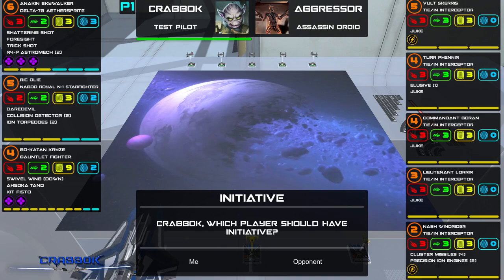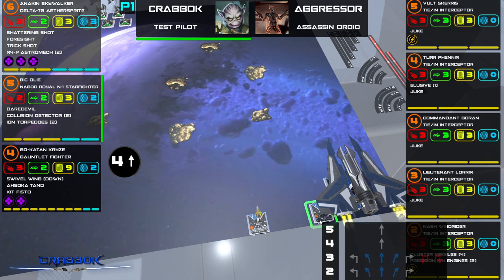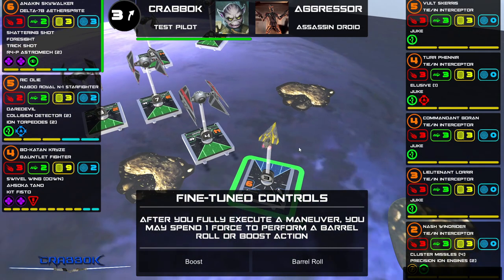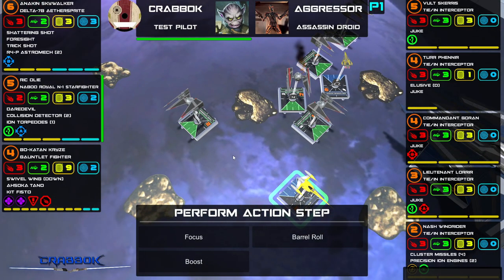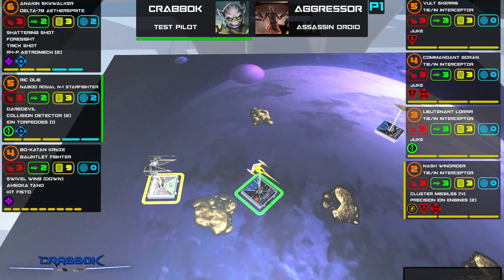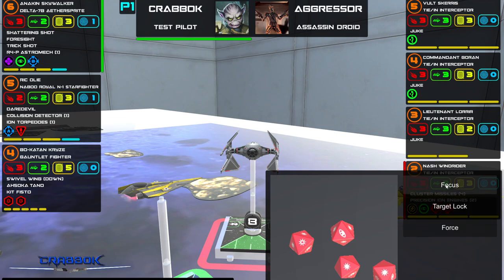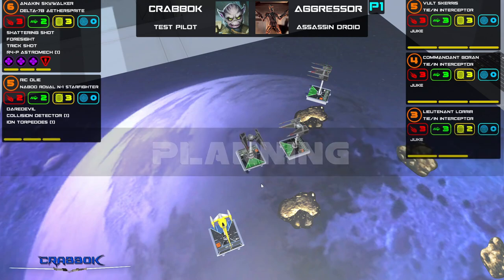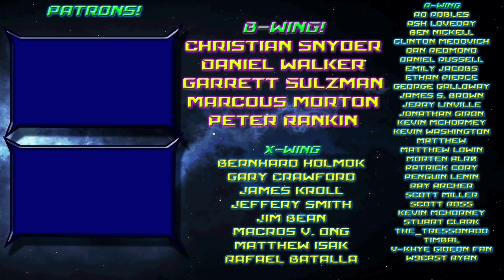X-Wing - Bo Katan's Gauntlet Fighter vs 5 TIE Interceptors! Fly Casual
Let's play some Star Wars X-Wing and get Bo Katan on the field!